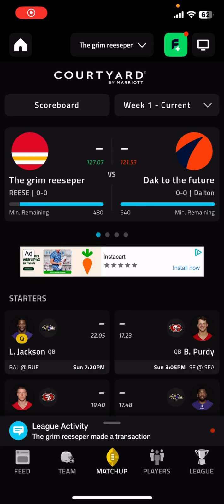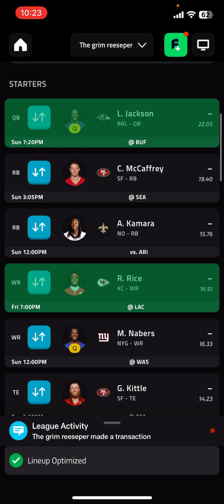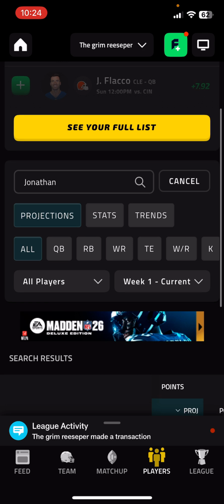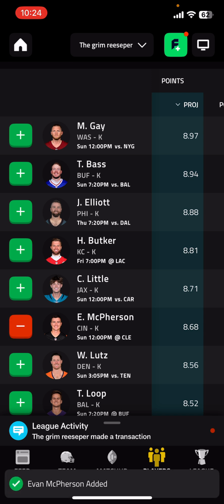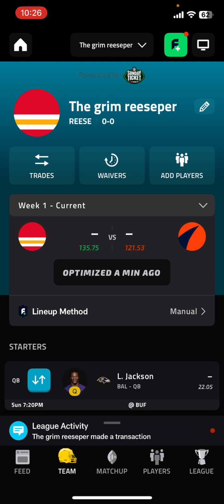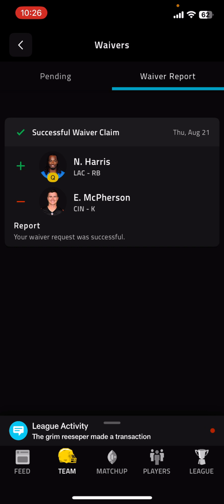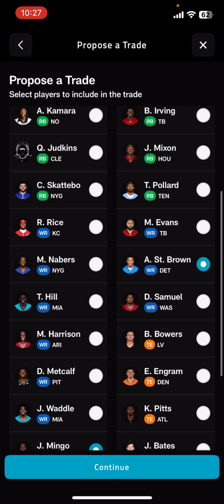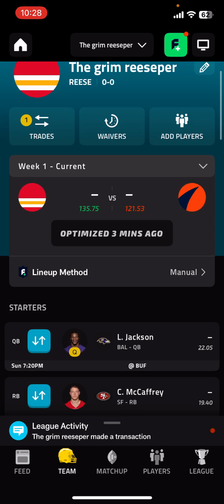Final fantasy instructions